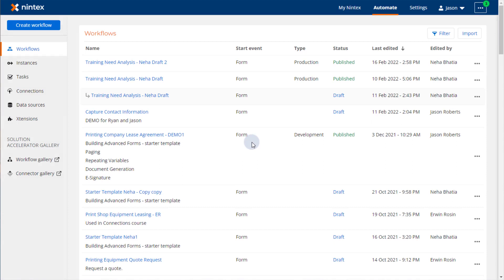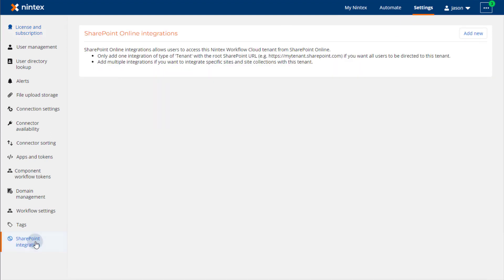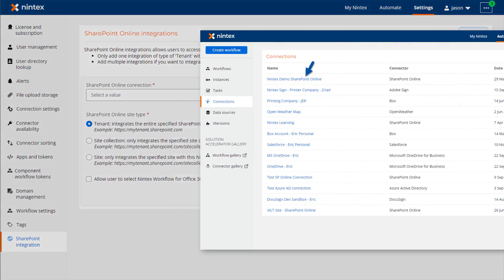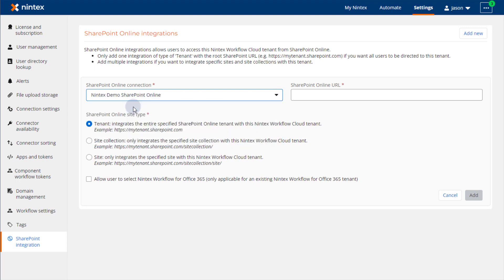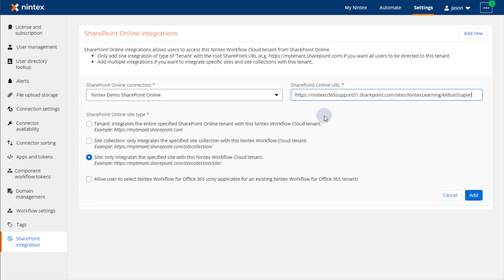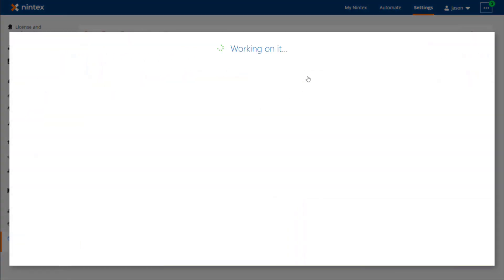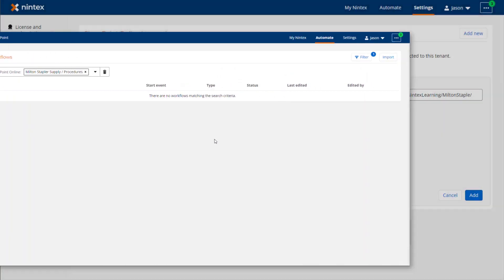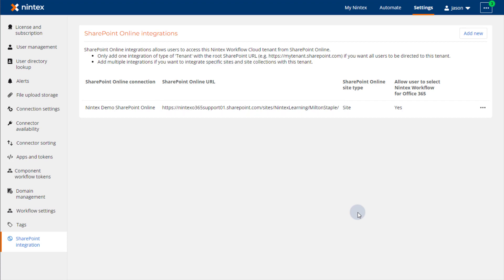Nintex Workflow Cloud®: Create a SharePoint Integration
Before you can upgrade Nintex for Office 365 workflows to Nintex Workflow Cloud®, you must integrate your SharePoint Online environment with your Nintex Workflow Cloud environment. This video will walk you through the setup of a SharePoint integration found in the Settings area in your Nintex Workflow Cloud environment.